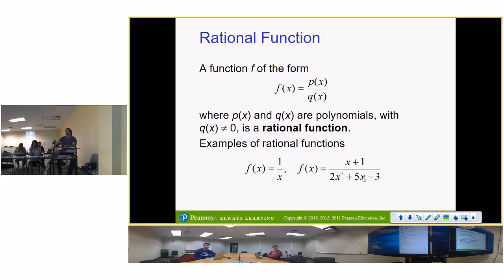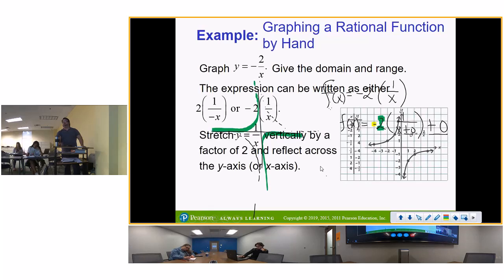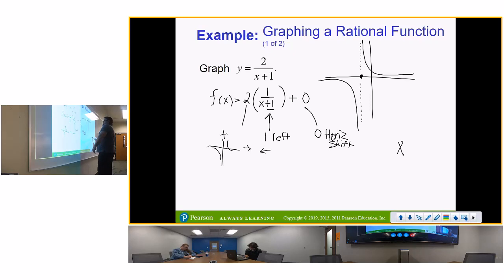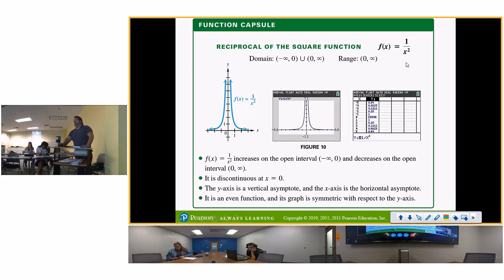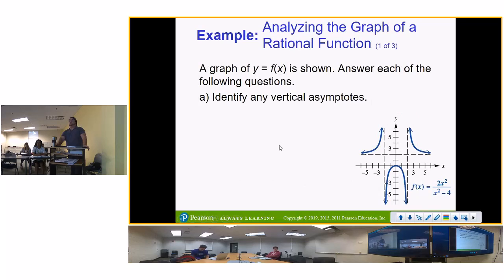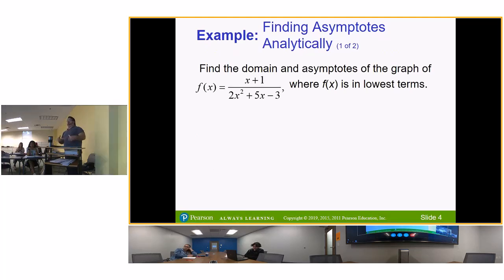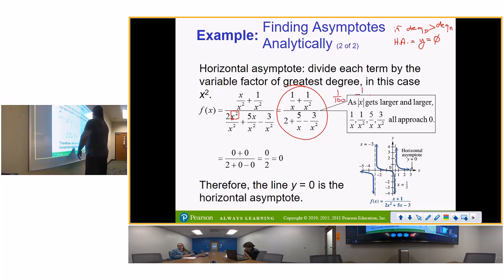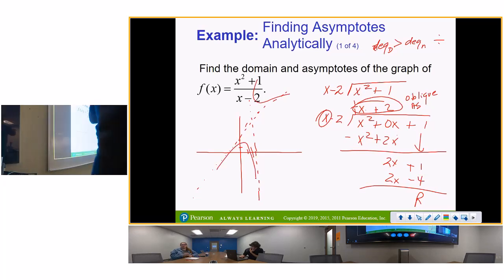5 1 and start 5 2